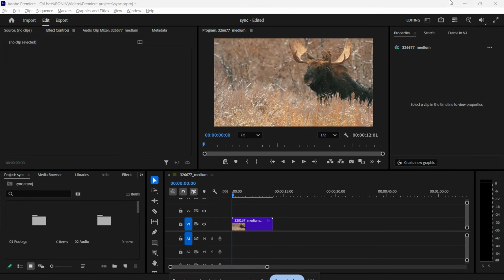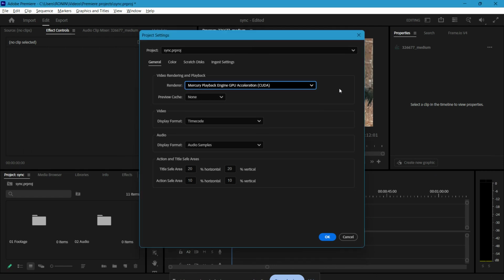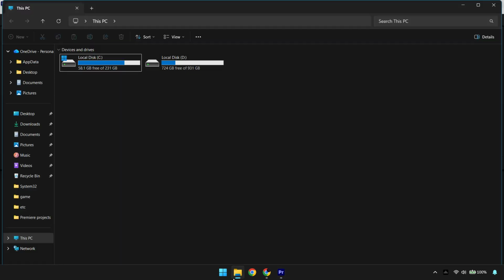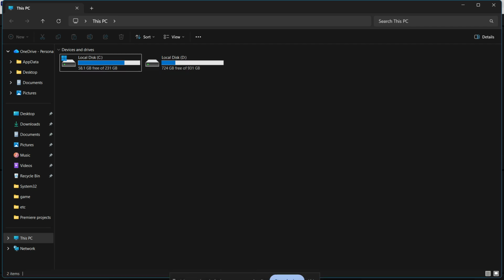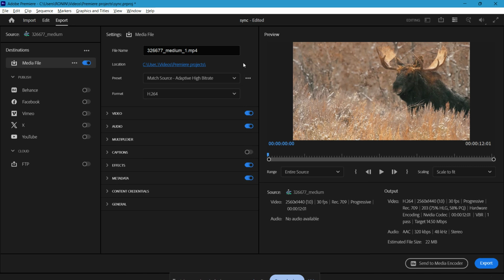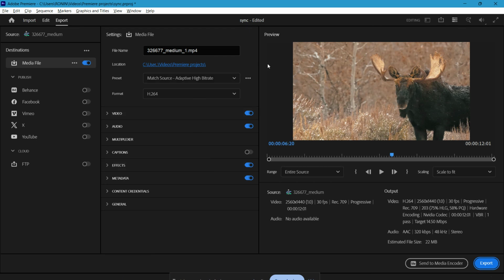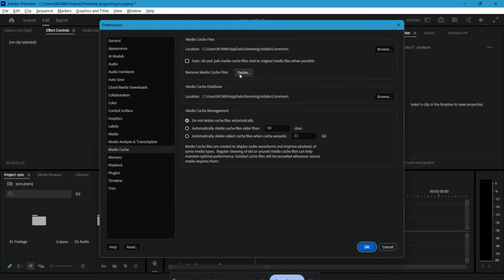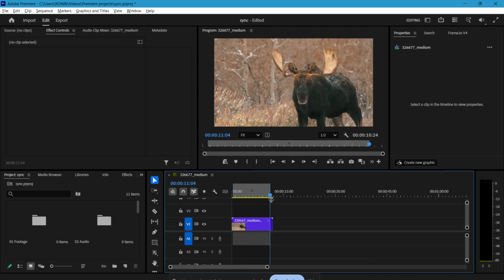How To Fix Error Code 39 In Premiere Pro (Easy Guide)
Learn how to fix error code 39 in Premiere Pro with simple troubleshooting steps for export and rendering issues. This guide covers renderer settings, disk space, media cache, codecs, and more.

🕚Timestamps:
0:00 Introduction
0:21 Switch Renderer To Software Only
0:47 Clear Disk Space
1:10 Change Export Codec
1:36 Identify The Problem Area
2:03 Clear Media Cache
2:22 Render In Segments
2:45 Copy To A New Sequence
3:03 Restart And Update Premiere Pro

✍️What You'll Learn In This Video:
• How To Fix Premiere Pro Error Code 39
• How To Switch To Mercury Playback Engine Software Only
• How To Clear Disk Space For Smooth Exports
• How To Change Export Codec For Better Compatibility
• How To Find Corrupt Frames And Problem Effects
• How To Clear Premiere Pro Media Cache
• How To Render In Segments To Isolate Errors
• How To Copy Timeline Clips Into A New Sequence
• How To Restart And Update Premiere Pro Properly

💡Pro Tips:
• Try disabling third-party plugins first if the export stops at the same timecode.
• Export to an internal drive with plenty of free space for better reliability.
• If H.264 fails, export to ProRes first, then compress afterward.
• After clearing media cache, relaunch Premiere before testing another export.
• Keep Premiere Pro updated to avoid known export bugs and compatibility issues.